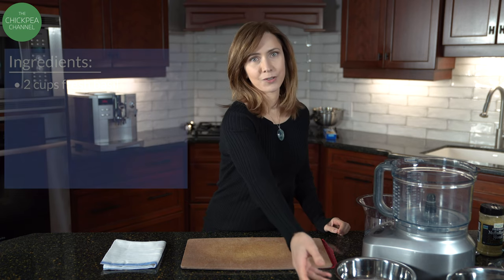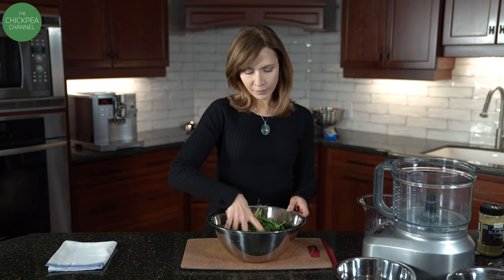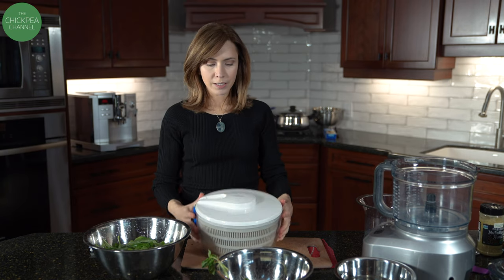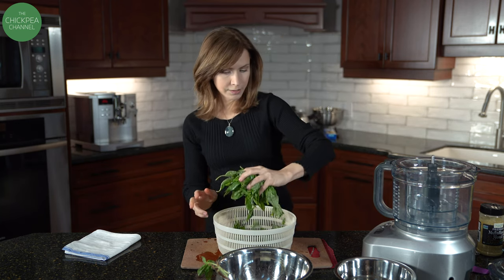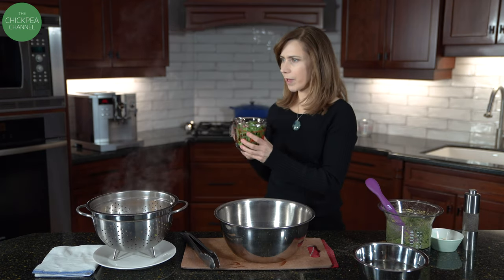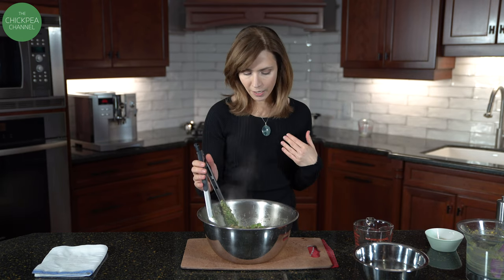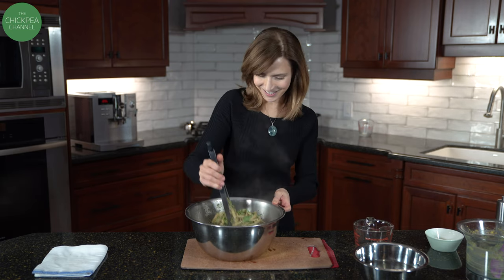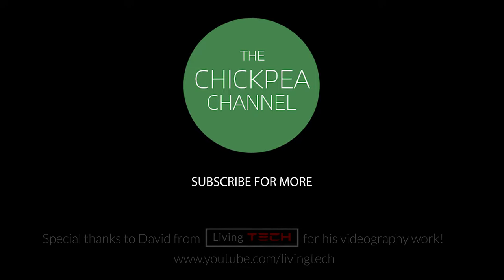How to Make Vegan Basil Pesto!! PLUS How to Make Pasta with Pesto Sauce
Here's how to make vegan basil pesto! It's so easy and delicious you'll want to make it all the time. Bonus: it's super healthy because of the immune boosting nutritional yeast and all the other plant based, whole food that's packed in there. You use it in pasta (as I've demonstrated in this video), or follow some of my other tips on how to use pesto such as on a burger like this one

INGREDIENTS:
2 cups basil
4 tbsp nutritional yeast
3 tbsp walnuts (or pine nuts)
2 tbsp lemon juice
3 cloves garlic
water

PREPARATION:
• Zip together everything except the water and oil.
• Add olive oil a little at a time while the machine is on.
• Add water a little at a time a thick but pourable sauce.

OPTIONAL PASTA ADDITIONS:
Peas
Roasted broccoli
Zucchini (cooked or raw)
Red onion (cooked or raw)
More basil
Pine nuts (toasted or not)
Chickpeas (roasted or not)
Baby arugula
Spinach (wilt first)
Halved cherry tomatoes
Roasted peppers

Socials:
FaceBook.com/TheChickpeaChannel
Instagram.com/TheChickpeaChannel

*SHOUTOUT* to David from Living TECH, for his videography skillzzz! Thank you!

My Kitchen Gear Purchase Links:

Vitamix Blender
Amazon USA (PAID LINK)
Amazon Canada (PAID LINK)

00:00 Why Make Your Own Pesto
00:58 The Basil
02:32 Nutritional Yeast
02:54 Other Ingredients
03:50 Processing & Olive Oil
05:15 Finished! Let's Assemble the Pasta Dinner!
06:24 Other Serving Suggestions